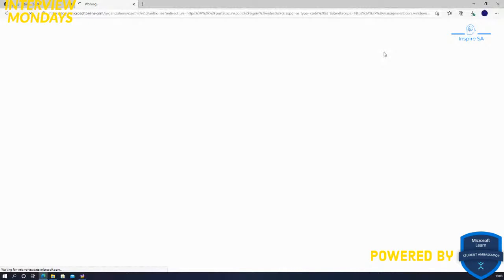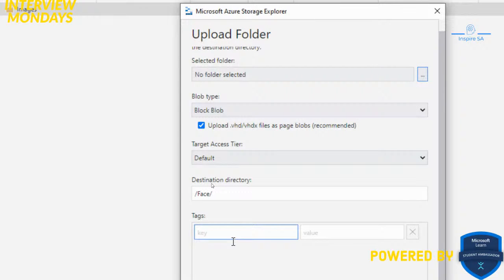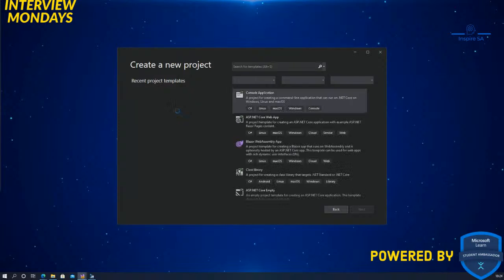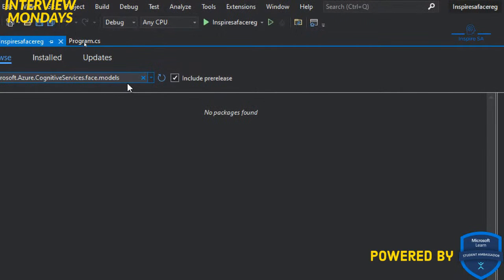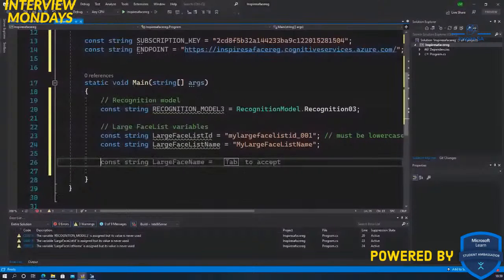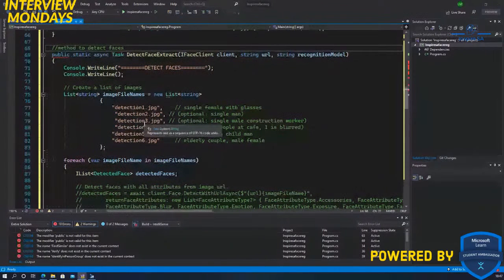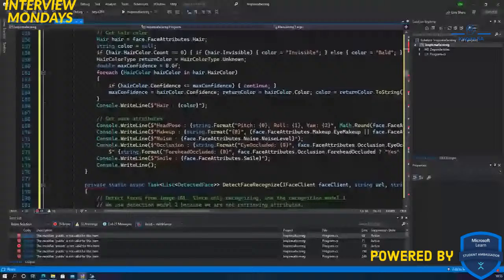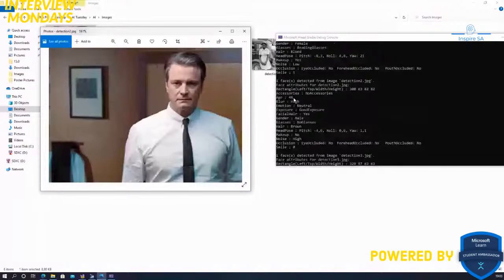AI Tuesday- Making AI Using Code- Face Recognition Part 2 with Narcisse Mbuyu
Join as we continue making AI Models using code, join us we finish up making a Face Recognition model